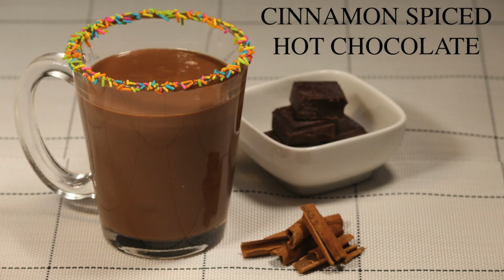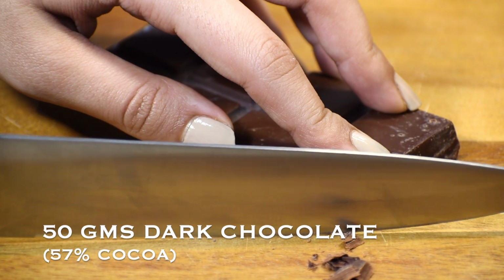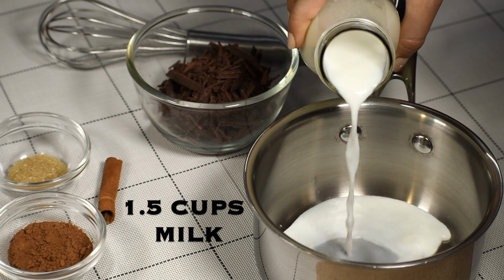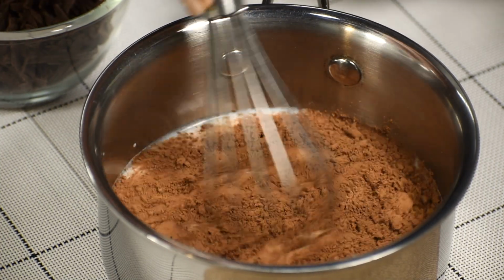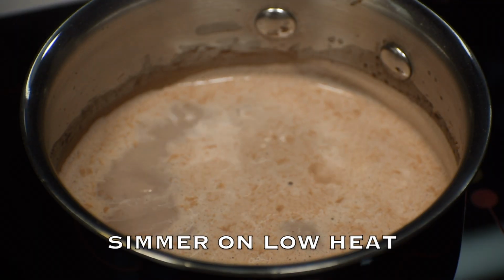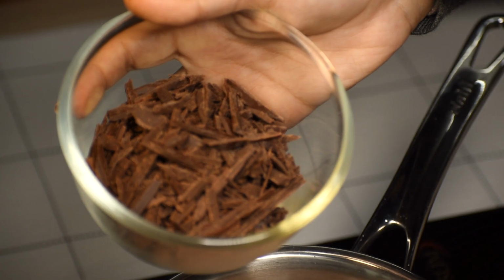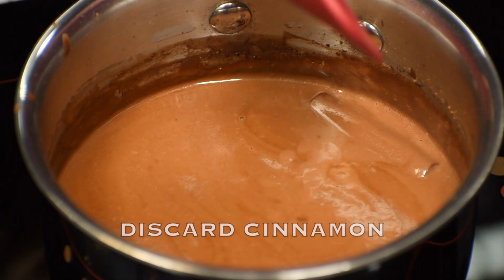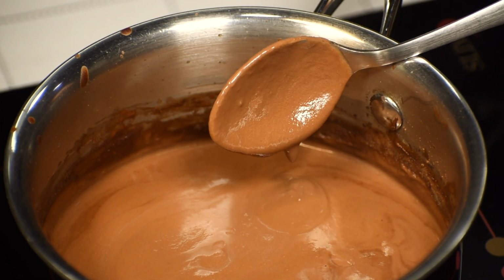Cinnamon spiced hot chocolate | Simple yummy hot chocolate at home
A perfect cup of goodness to go on a winter evening or even on a rainy day! Grab a book or tune into a favorite show while you sip on this rich and delicious hot chocolate spiced with cinnamon.
Don't prefer cinnamon? Try this recipe sans the cinnamon and it'll taste just as good!

What kind of chocolate can be used?
Any chocolate that is good to eat is good for this recipe. Make sure to adjust the sugar as per the chocolate's sweetness.

Ingredient recap:
1.5 cups milk
1 tbs unsweetened cocoa
1 tbs sugar
50 grams dark chocolate (57%cocoa)
1 cinnamon stick

For written recipe and instructions on how to cook visit our

If you try any of our recipes make sure to tag us on Instagram